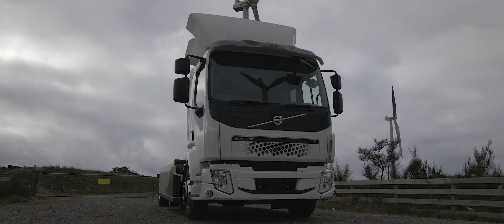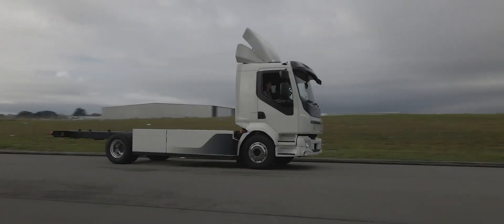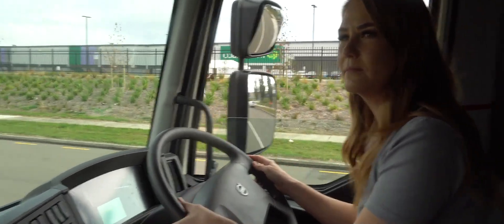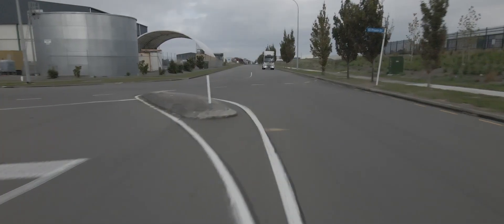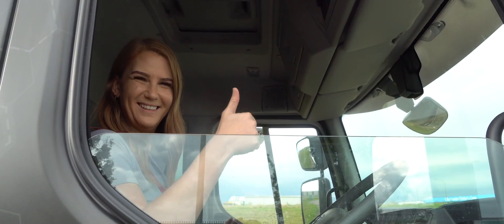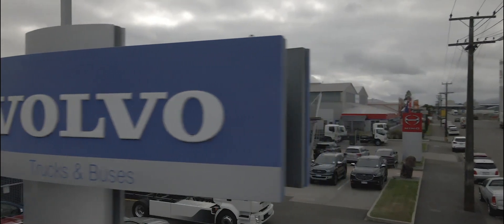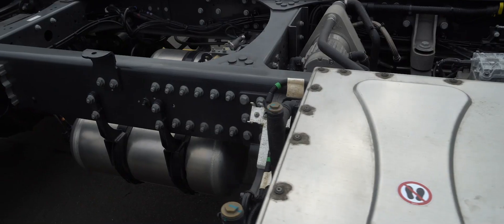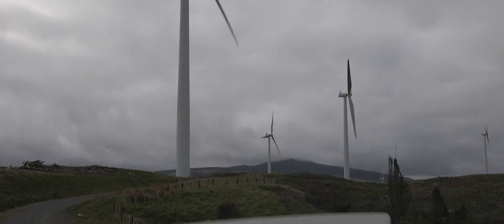New Zealand First Fully Electric Volvo Trucks FL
The Volvo Trucks New Zealand journey to carbon zero transport has started with the arrival of the FL electric truck. Since the 16T fully electric truck landed on our shores it has been put through its paces in a pre-commercial trial on New Zealand’s roads to validate performance data from Volvo headquarters in Sweden.